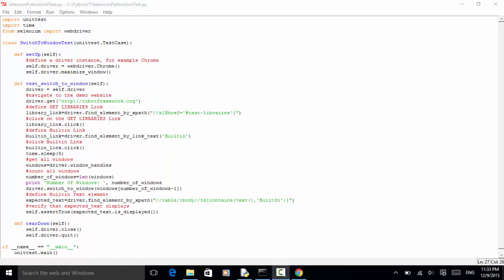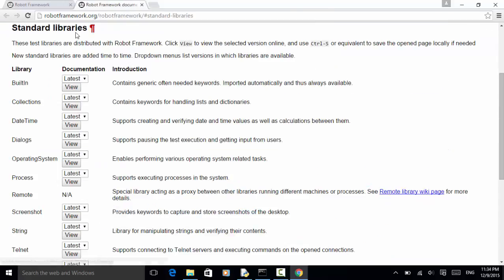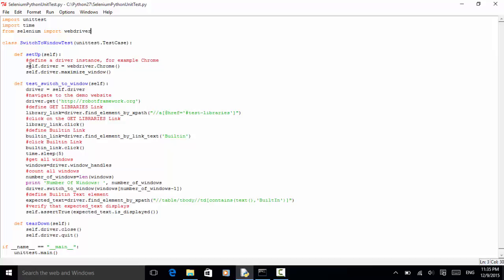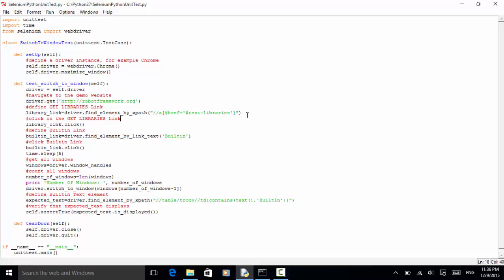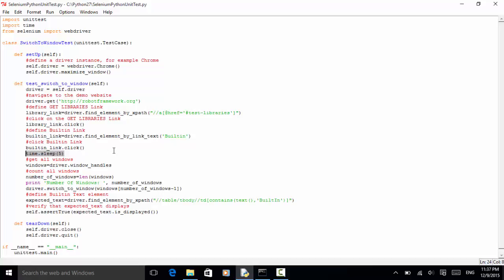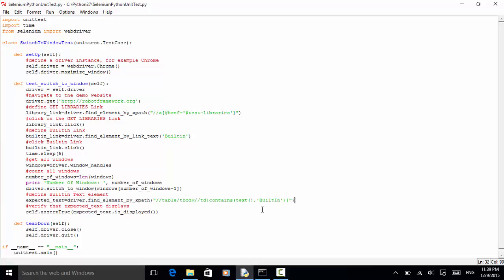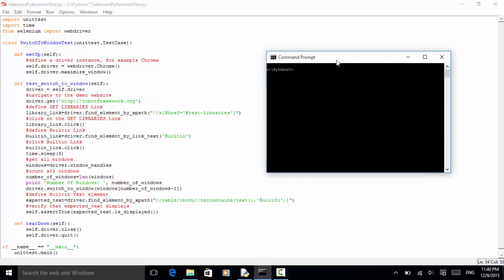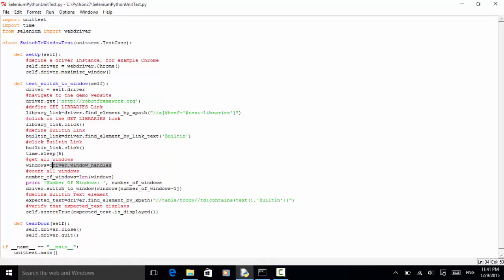Selenium Python Webdriver Tutorial - Navigating Between Windows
This video tutorial teaches you how to navigate between windows when using Selenium Python Webdriver in test automation.